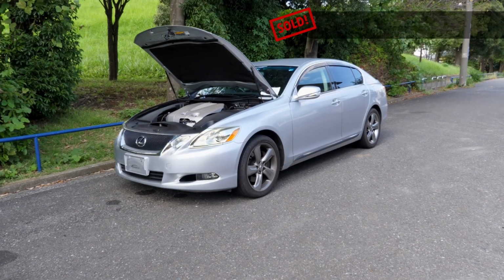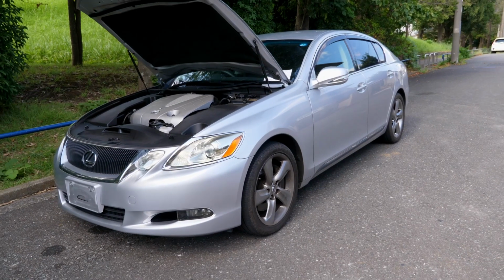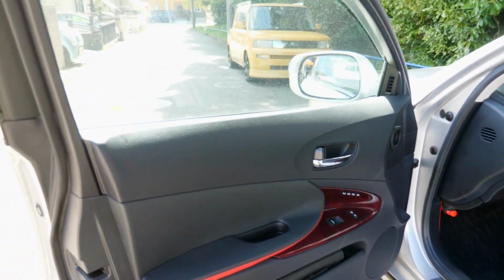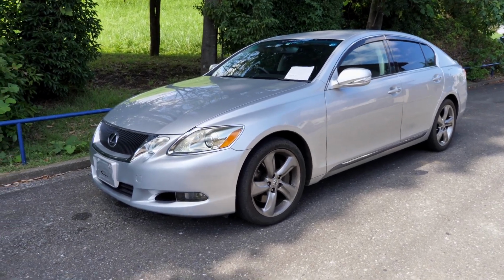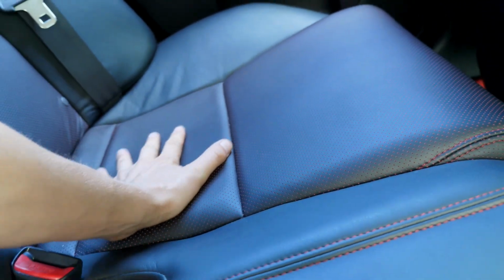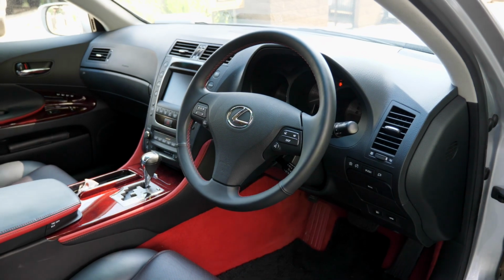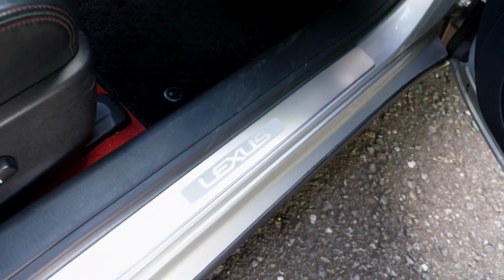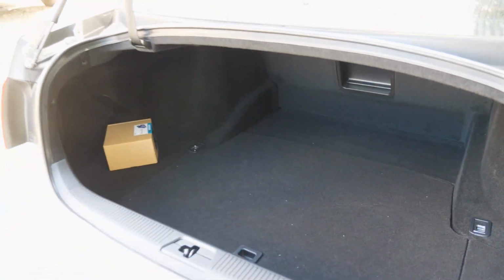2008 Lexus GS350 (UK Import) Japan Auction Purchase Review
00:00 Intro
00:16 First Look
03:35 Auction Sheet Review
05:17 Exterior Tour
08:19 Interior Tour
15:11 Wrap Up

Derek Weldon